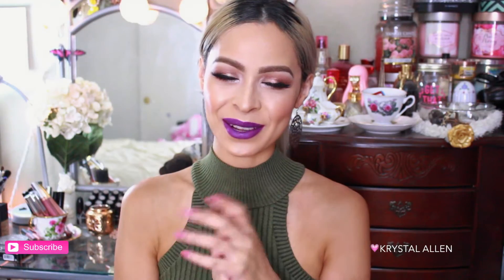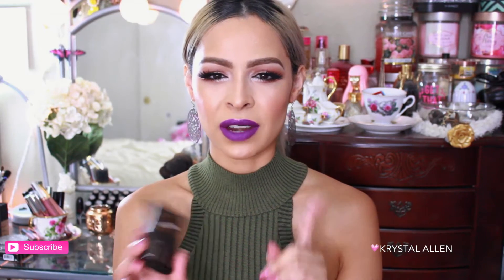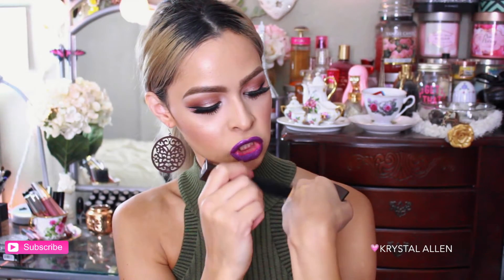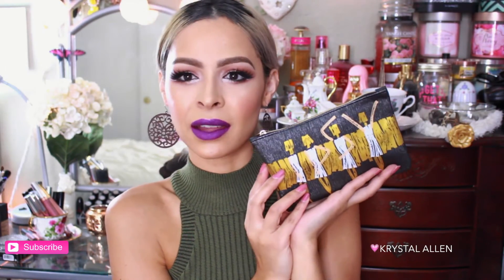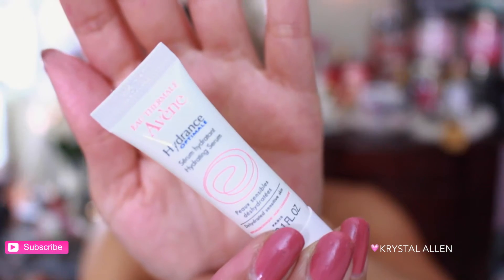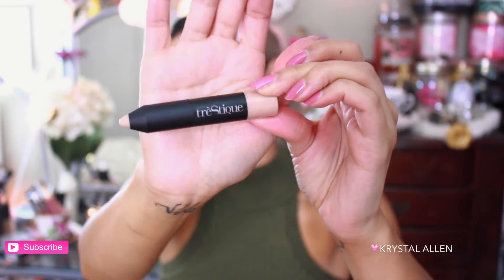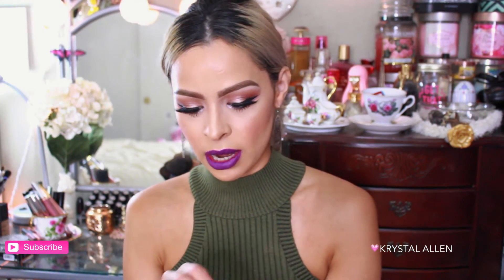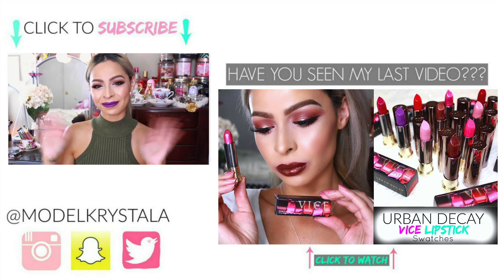SEPTEMBER IPSY GLAM BAG 2016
S U B S C R I B E & Join the fam!

-BDellium Tools Cruelty Free Makeup Brushes

-Smile Sciences Teeth Whitening Kit (Cruelty Free & FDA approved!)
Use Code "KRYSTAL2" to pick up your kit for $29 (regularly $299!)

♥︎Lip Monthly Subscription Bag!
$12.95/Month 4-5 FULLY SIZE lip products!

With Love,
Krystal A.

♥︎ Tarte Cosmetics!

♥︎ Fellow YouTubers! Click here to make EXTRA MONEY!!!

♥︎STYLE HAUL NETWORK♥︎